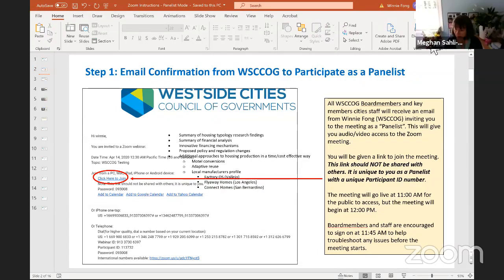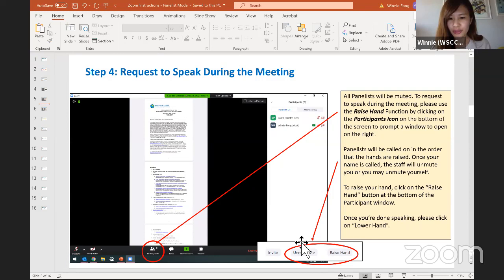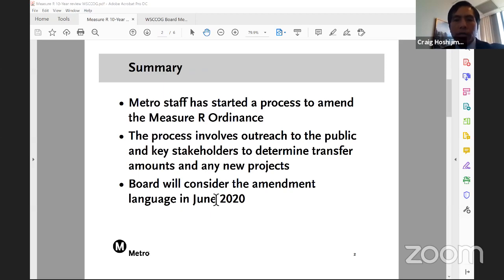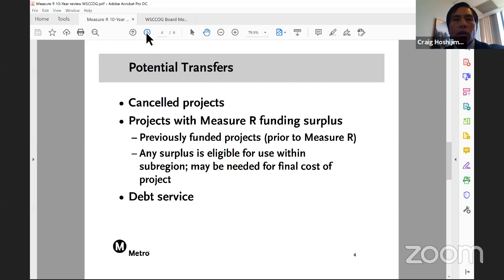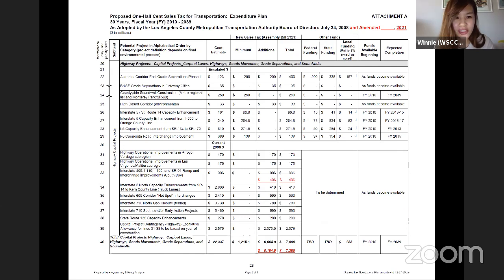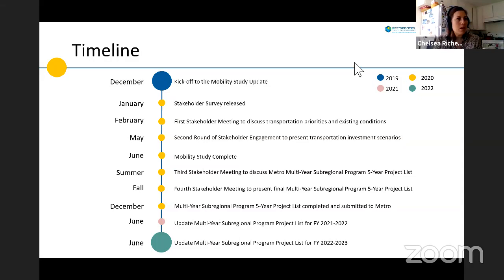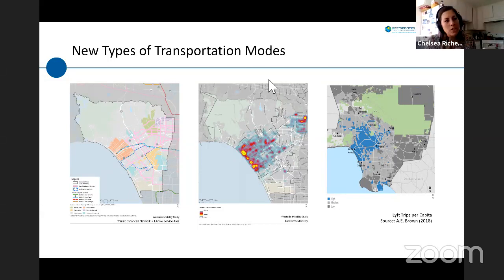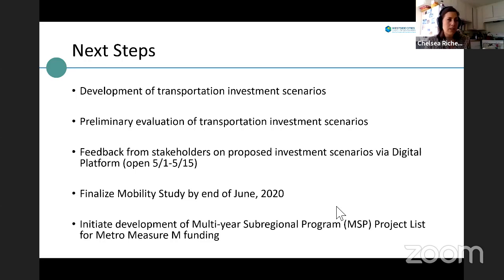WSCCOG April 16, 2020 Meeting